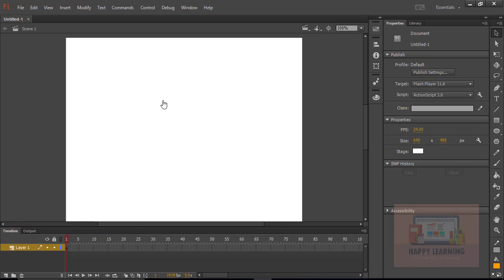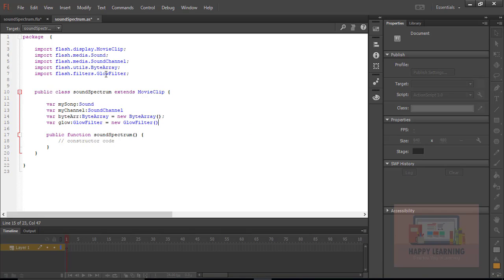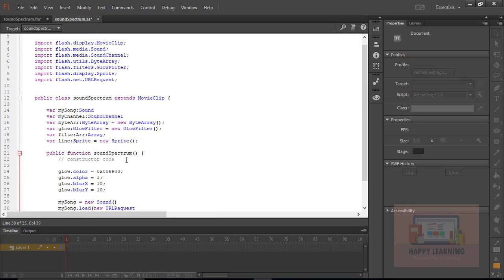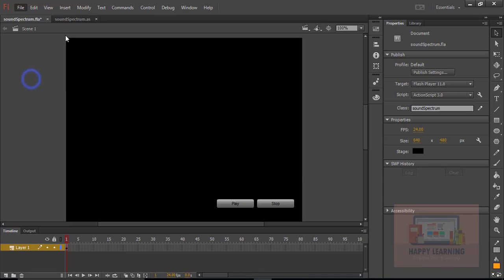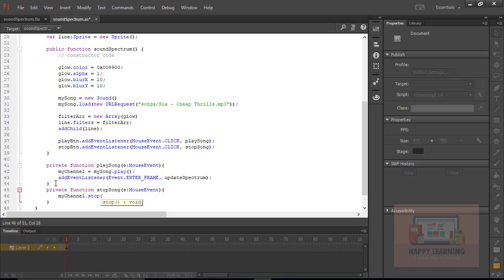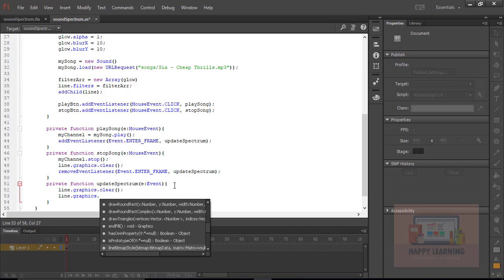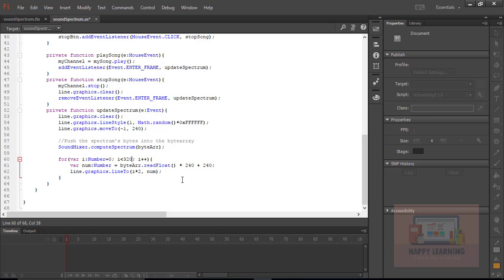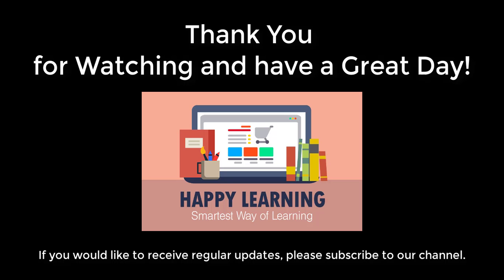Creating MP3 Audio Spectrum in Flash Using ActionScript 3.0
Creating MP3 Audio Spectrum in Flash Using AS3.

We are going to learn how to create a visual representation of a sound file's audio spectrum, using Flash's SoundMixer.computeSpectrum method. We'll use four classes for this effect: Sound, SoundChannel, SoundMixer, and ByteArray.

SoundMixer Class - This class has global control over all sounds played in the Flash player. It's most basic function is to stop all playing sounds regardless of source.

The ByteArray class provides methods and properties to optimize reading, writing, and working with binary data. It stores data as an array of bytes, hence its name.